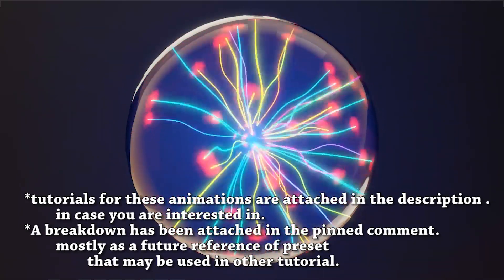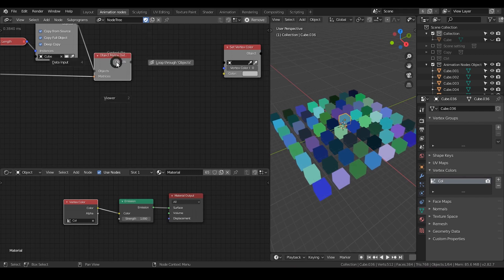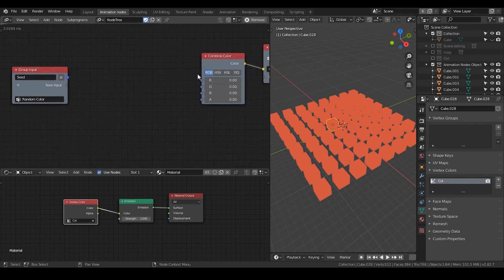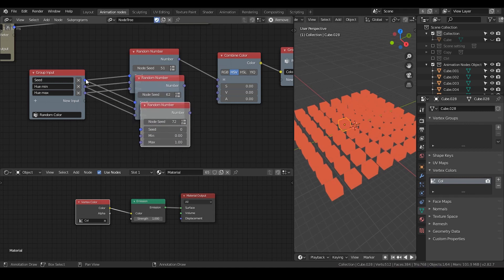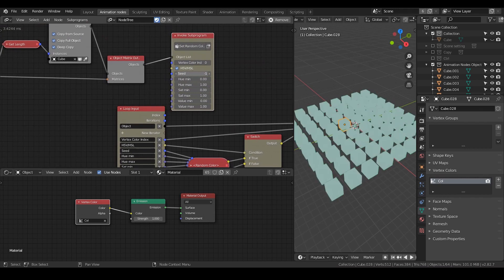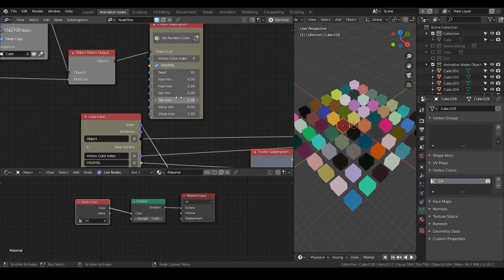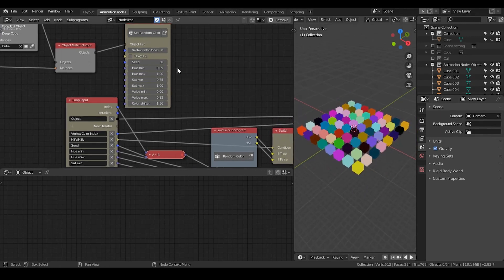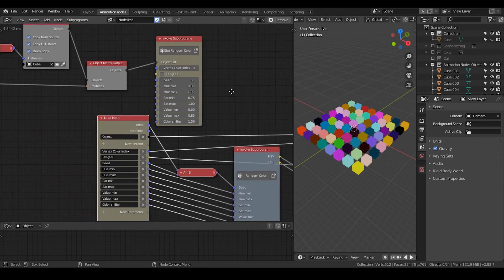[Tut] Random Color in animation nodes - AN-preset